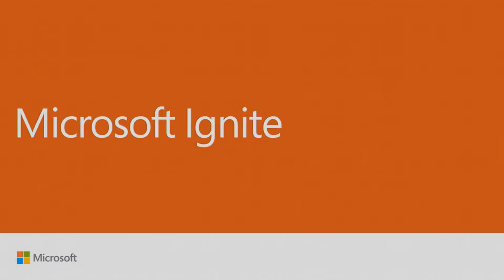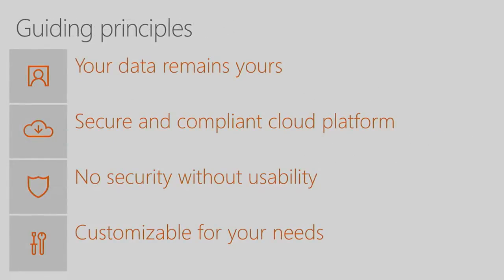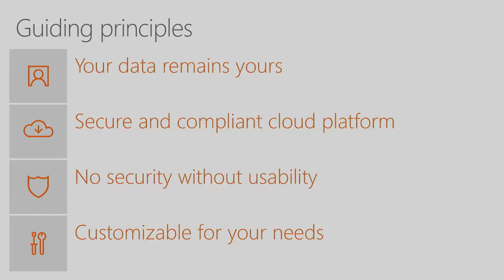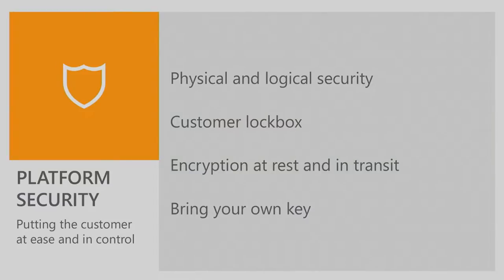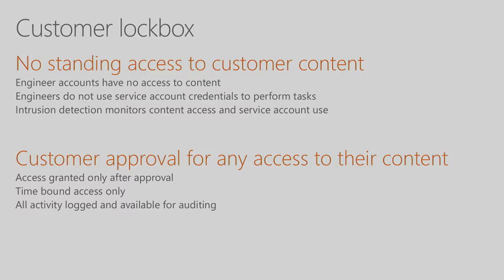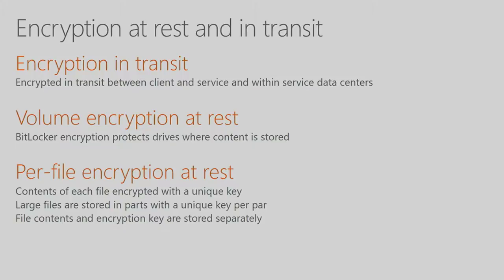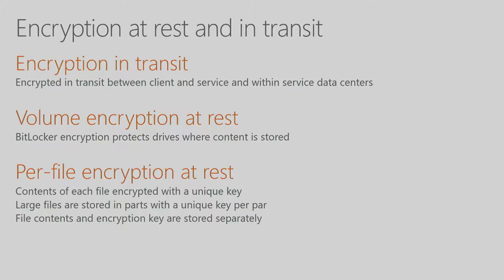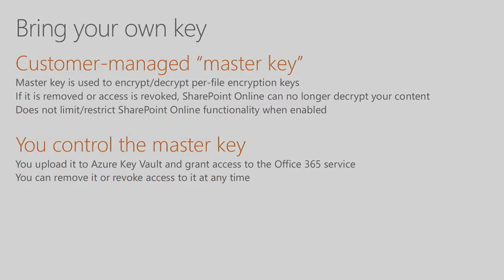Keep your OneDrive and SharePoint content safe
Security, privacy and compliance are key features of Microsoft SharePoint & Microsoft Office 365. In this session we will cover various capabilities and controls in SharePoint and OneDrive that enable you to provide the right level of security for your organization while keeping your users happy and productive. We will discuss access policies, device and application management, collaboration controls, Data Loss Prevention (DLP), retention policies, eDiscovery, auditing, reporting and many other features that make SharePoint and OneDrive the safest place for your data.